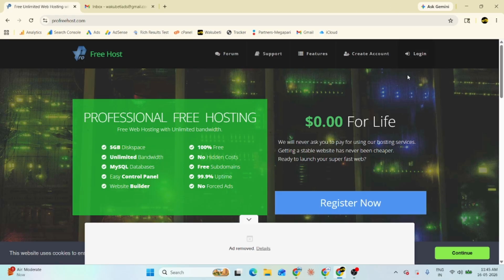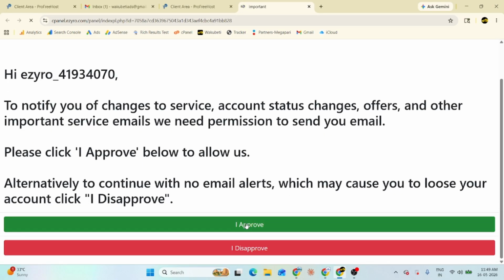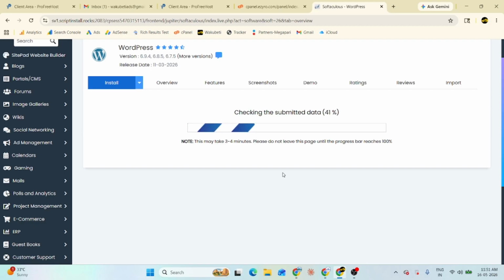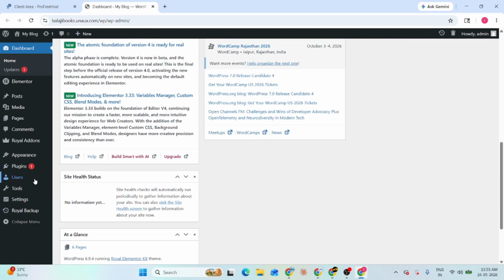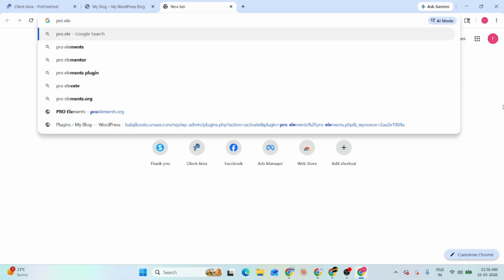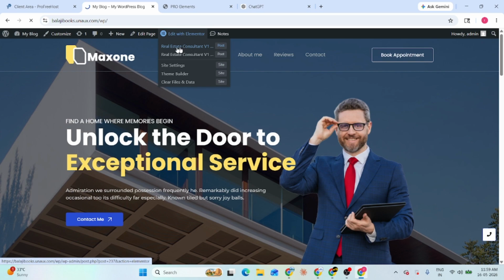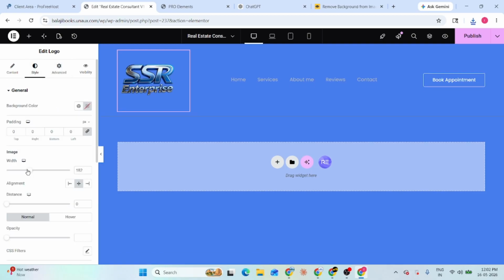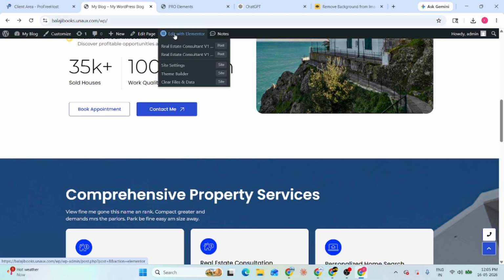100% FREE WordPress Website Design Tutorial | ProFreeHost + WordPress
🚀 Want to create a FREE WordPress website without buying hosting? In this complete step-by-step tutorial, you will learn how to design a professional WordPress website on ProFreeHost for FREE.

✅ No Hosting Cost
✅ Complete Website Setup Guide

In this video, you will learn:
✔️ How to create a free hosting account on ProFreeHost
✔️ How to install WordPress for free
✔️ How to design a professional website step-by-step
✔️ Free themes & plugins setup
✔️ Website customization tips

🎯 Perfect for: Beginners, Students, Freelancers, Business Owners & Digital Marketers.

🔗 Enrollment Link:
Chat on WhatsApp & Reserve Your Seat Now!